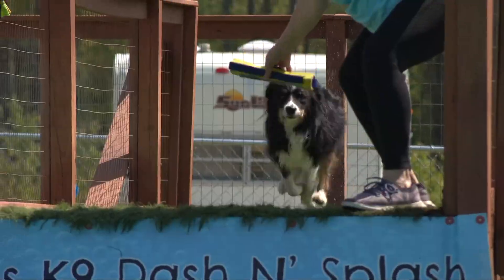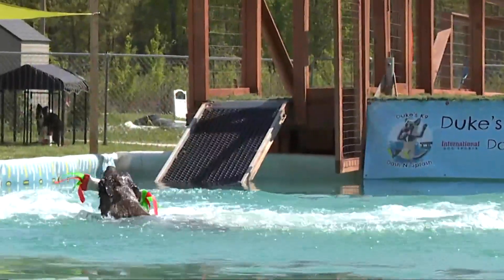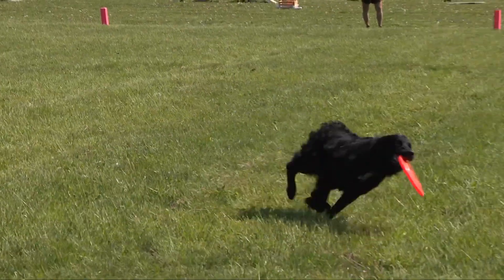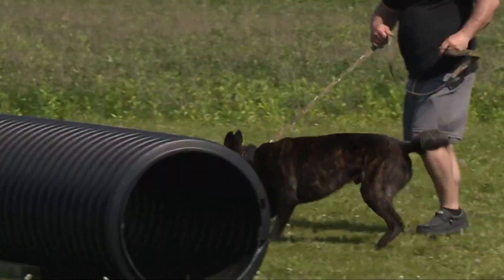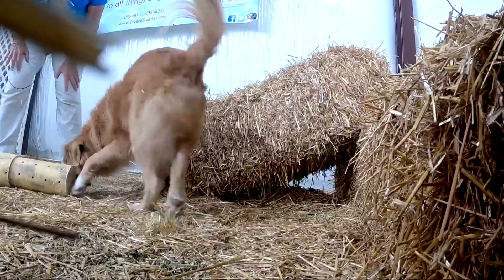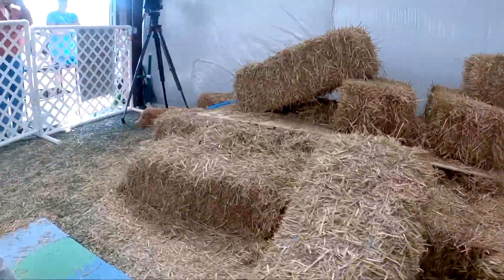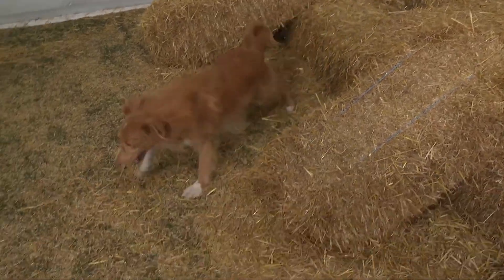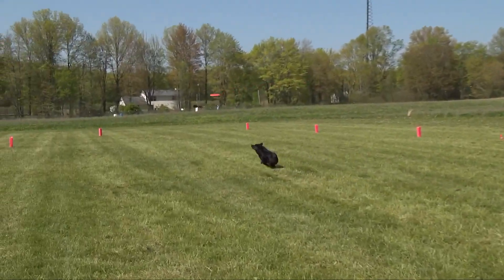Dock diving for dogs and more: Exploring Duke's K9 Dash N' Splash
Welcome to Duke’s K9 Dash N’ Splash, which has something for every pup no matter their shape, age or speed -- including dock diving for dogs.

The sport has become so popular, it became tough to get practice or training time. Duke’s now offers three pools -- two are outdoors and one is inside. The inside pool is also used for swimming, which is proven to be very therapeutic for dogs.